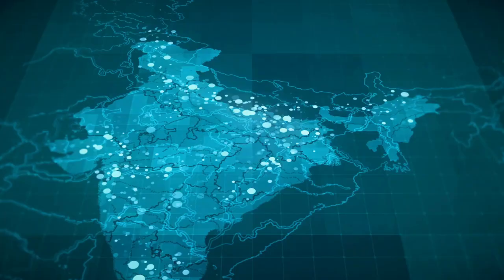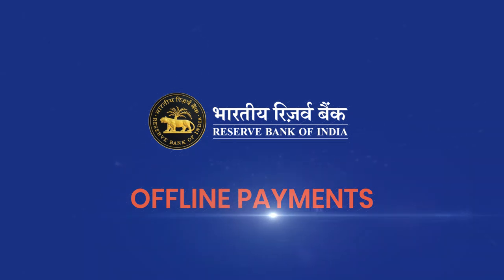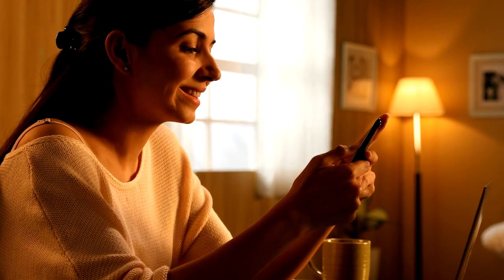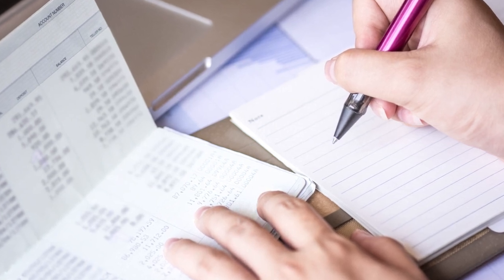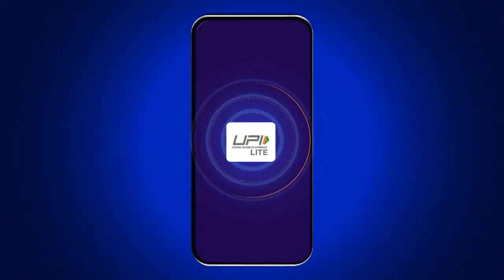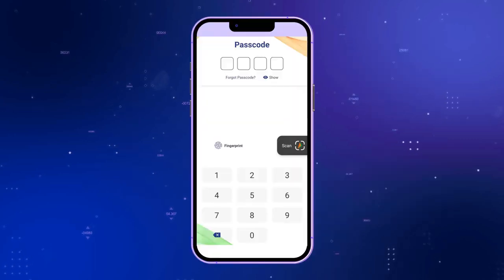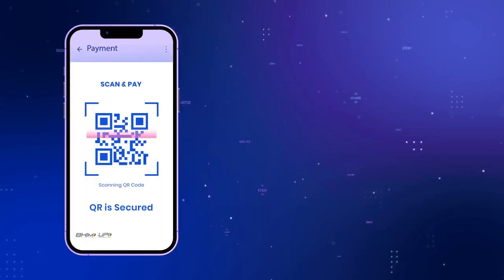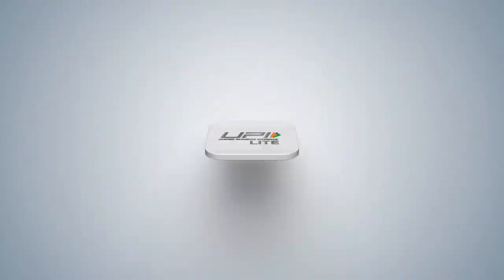UPI Lite Payments made simpler and instantaneous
UPI Lite brings you the convenience of paying without cluttering your bank statement. Simply activate the UPI lite from your UPI app, add funds to the wallet and you’re good to go. Enjoy seamless payments without worrying about putting in the UPI pin for transactions up to Rs.200 or cluttering your account statement. Welcome to the future of UPI!